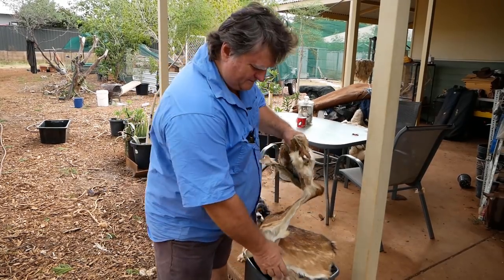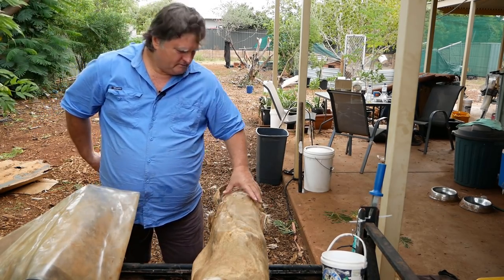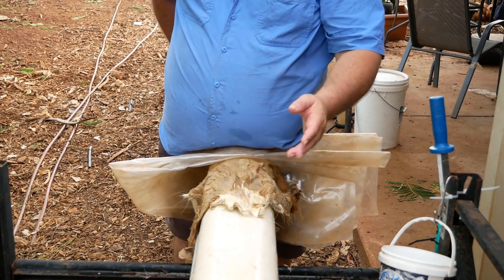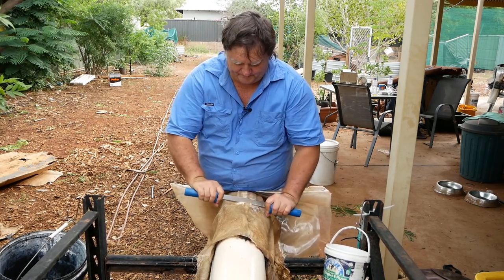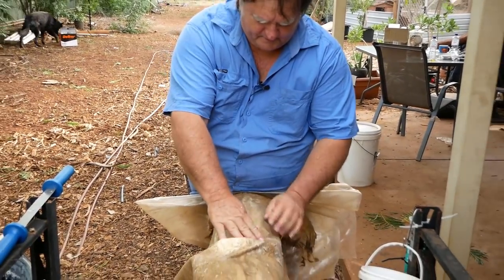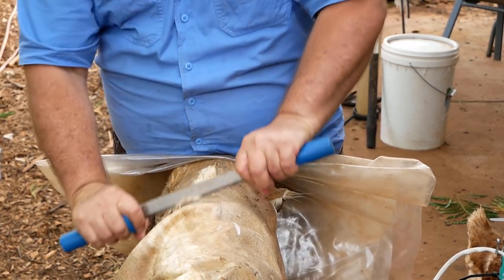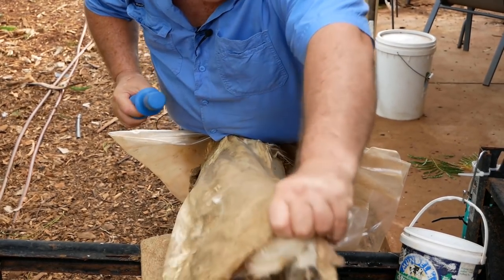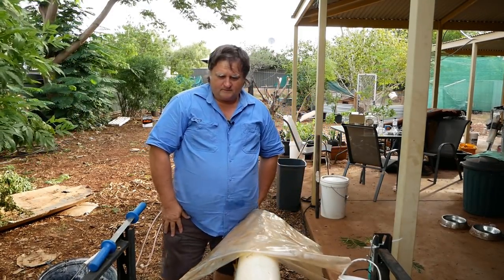Fleshing a deer hide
Don’t forget to check out our DVD on how to tan your hide naturally, with or without the hair, and getting it to a soft and pliable buckskin